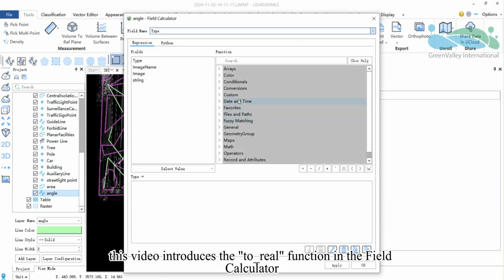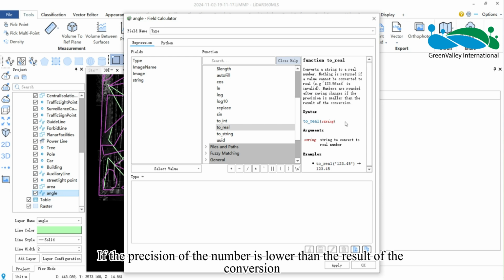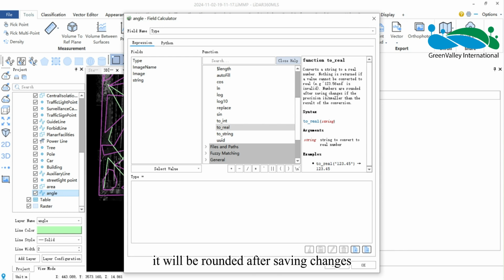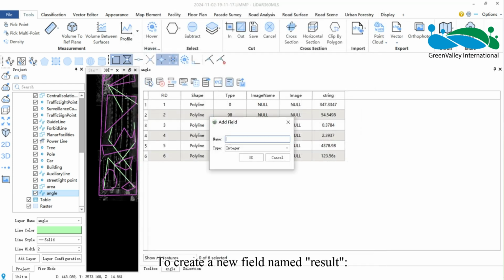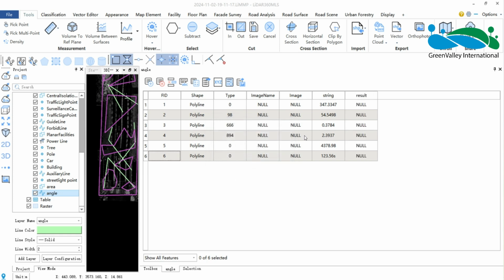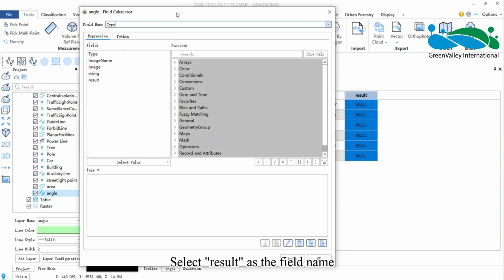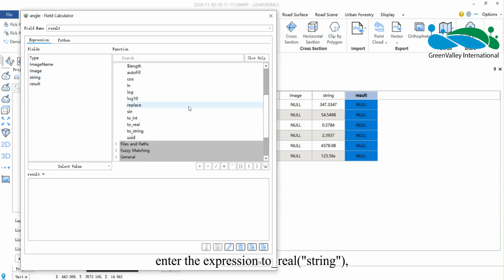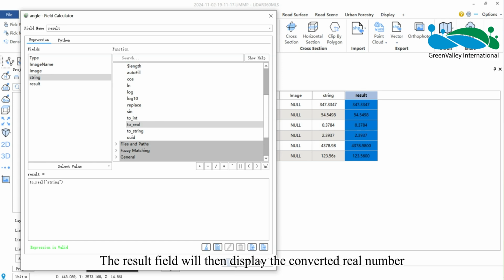Field Calculator | to real - LiDAR Software Tutorial